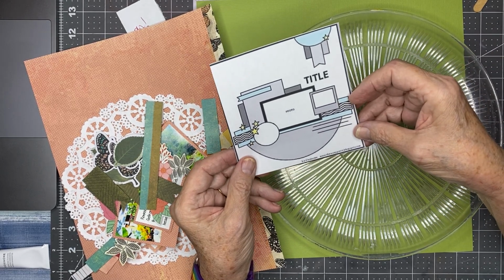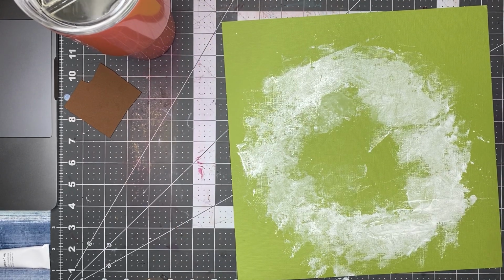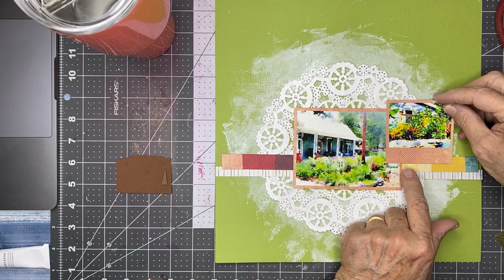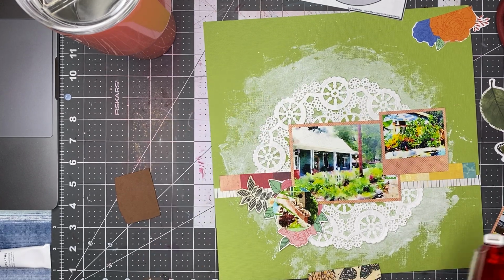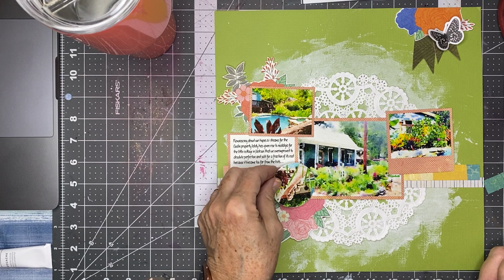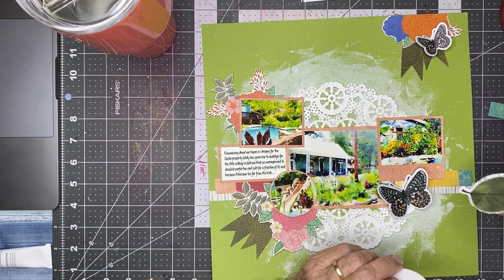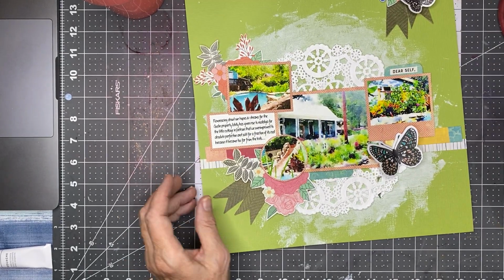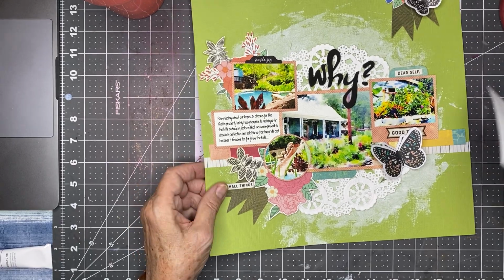Why?: Challenge Accepted: 30 Days of Sketches with Christy's Beautiful Life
It's Thursday so Shannon Allor and I have accepted today's sketch from the 30DSCBL6 and I combined it with the PQR Recipe from the Summer Challenge at Spoonful of Scraps for a page about the perfect little cottage for a retired couple with grandkids who loved to swim. The title refers to questioning the sanity of over-improving it the way we did and also to the decision to sell it and move into our son's basement rather than stay there alone with kids growing up 75 miles away and needing us as babysitters, etc. etc. etc. Be sure to check out the fun interpretation of the same sketch over on Shannon’s channel